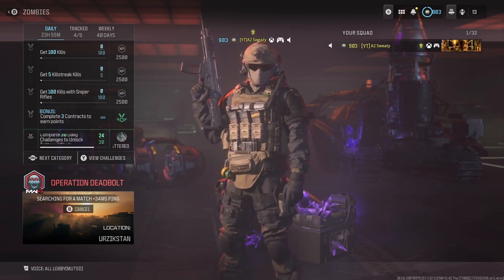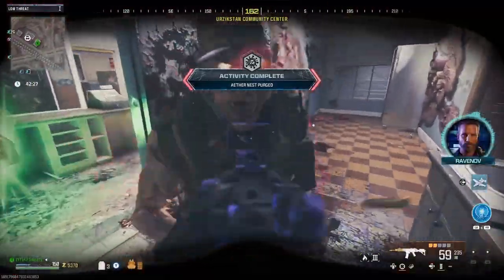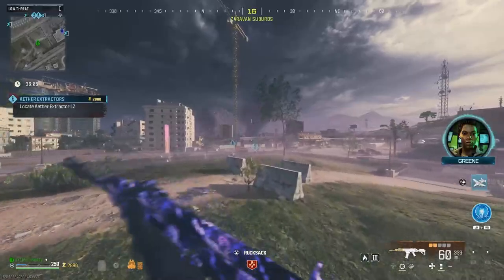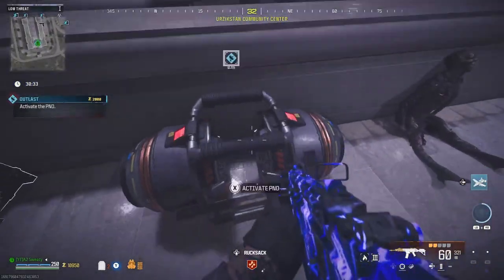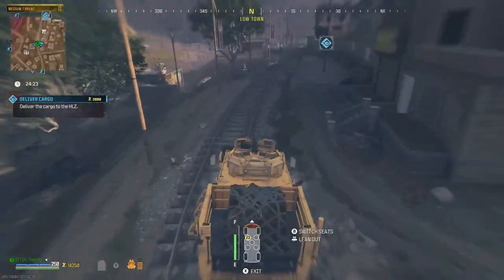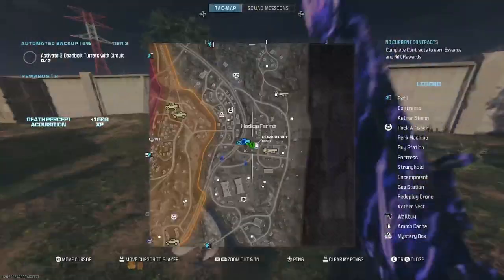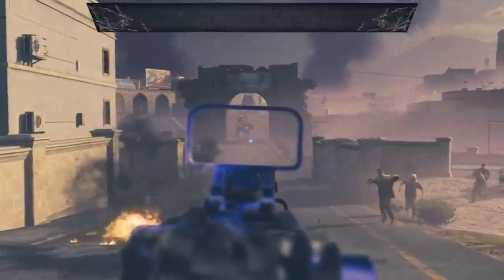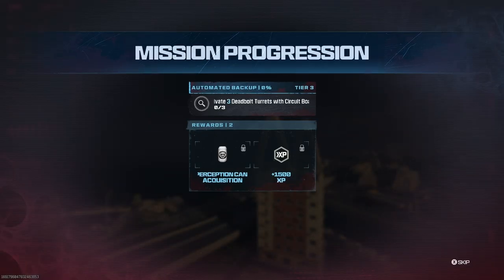MW3 ZOMBIES is actually not that bad